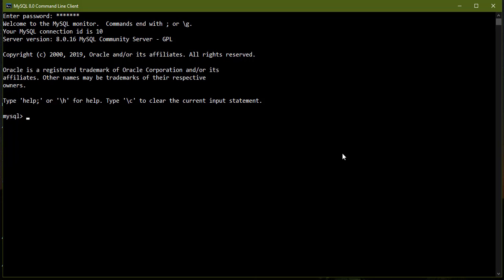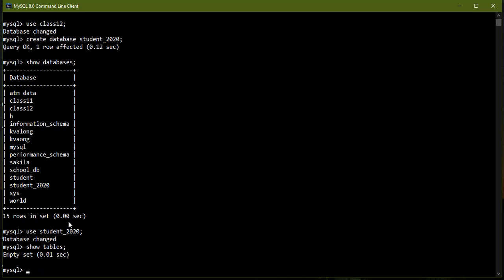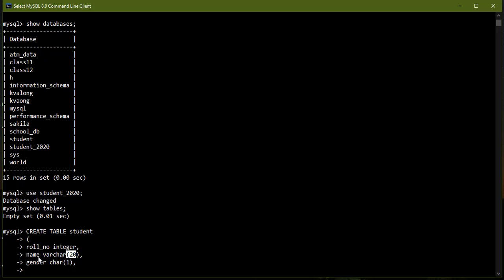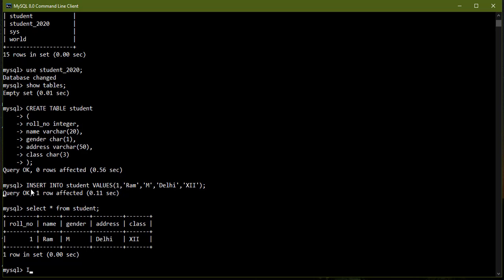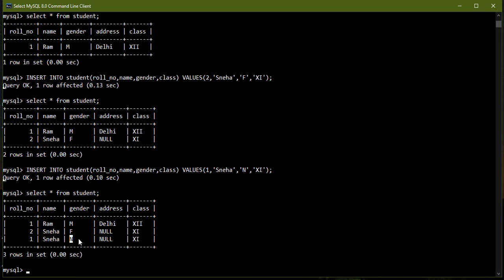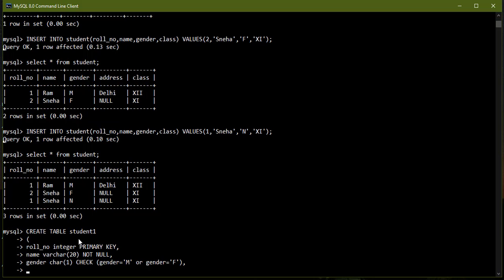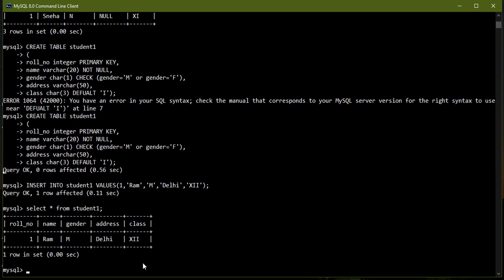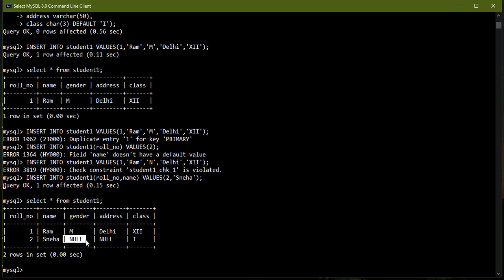Creating Table with SQL Constraints